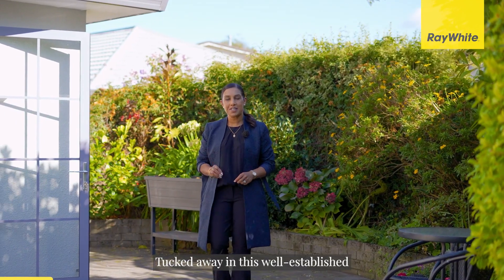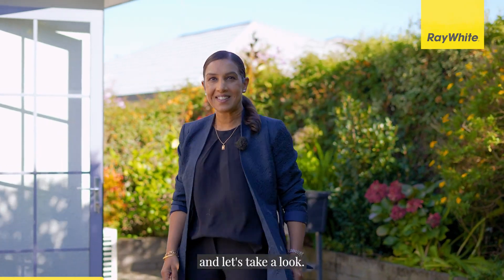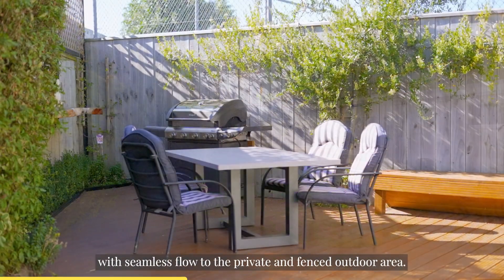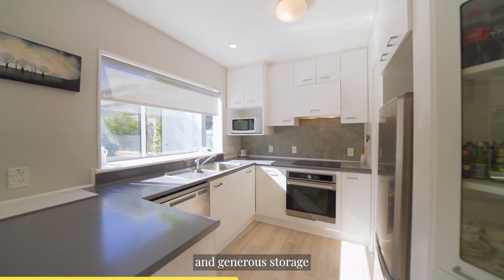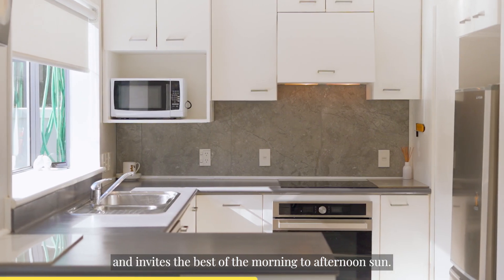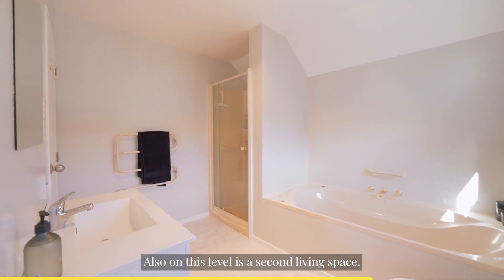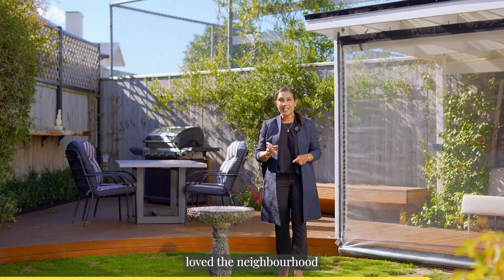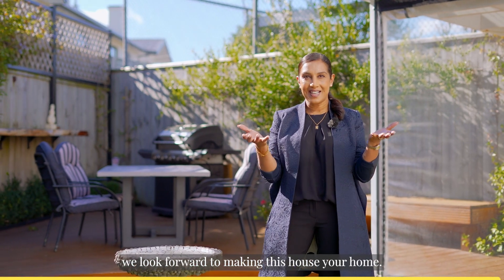3/7 Boulcott Street